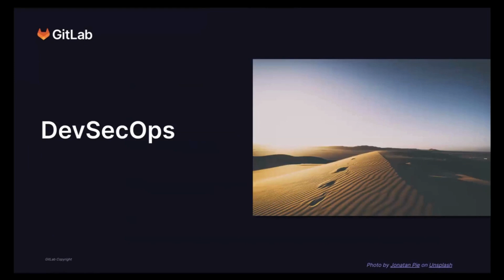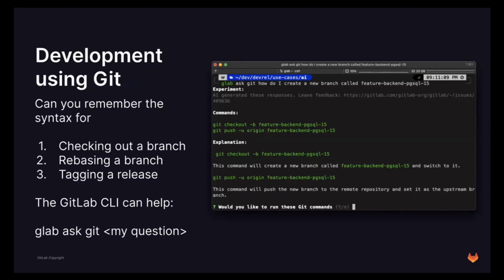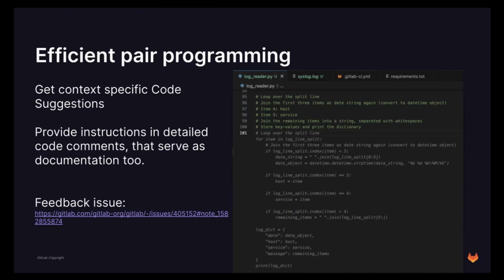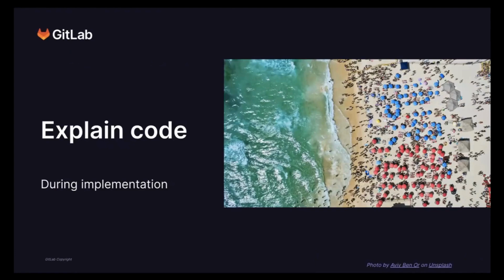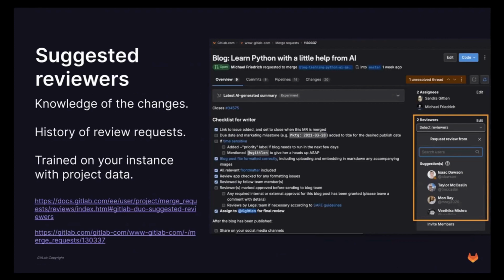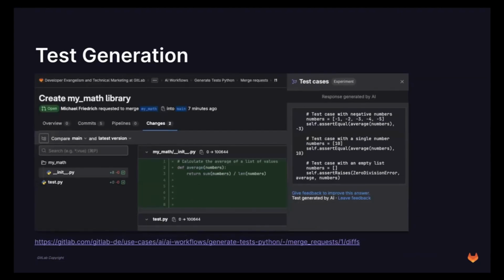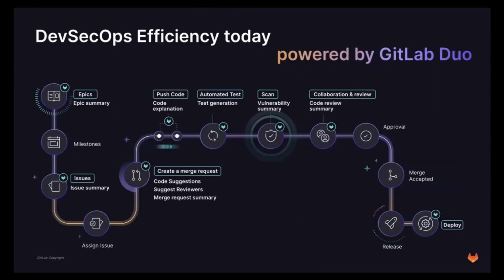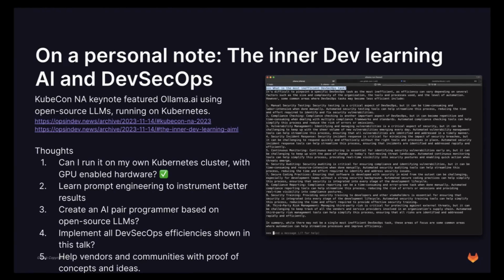Cloud Native Saar Meetup #8 | Efficient DevSecOps workflows with a little help from AI -M. Friedrich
Full presentation of Michael Friedrich at the Cloud Native Saar Meetup #8.

🌟 The Cloud Native Saar Meetup 🌟 is a collaborative initiative spearheaded by anynines and other passionate cloud-native companies in southwest Germany. Our aim is to create a vibrant platform for developers, end users, and vendors to gather and share insights on cloud-native computing.

🚀 Supported by the Cloud Native Computing Foundation (CNCF) 🚀, we're part of a global movement dedicated to fostering collaboration and knowledge exchange. Our mission within the Cloud Native Saar Meetup is to promote Cloud Computing and welcome beginners, bridging them to the exciting realm of cloud-native technologies. Let's embark on this journey together!

🚀 Michael Friedrich is a Senior Developer Evangelist at GitLab, focussing on Observability, DevSecOps, AI. He studied Hardware/Software Systems Engineering and moved into DNS and monitoring development at the University of Vienna and ACO. net. Michael maintained an OSS monitoring tool for 11 years before joining GitLab. He loves to educate everyone and regularly speaks at events and meetups. He created o11y.love as an Observability learning platform, and shares technology trends and insights into day-2-ops, eBPF, AI/MLOps in his opsindev.news newsletter. 🌐 💻

▶️ Michael Friedrich - Senior Developer Evangelist at GitLab
▶️ Title of Speech - Efficient DevSecOps workflows with a little help from AI